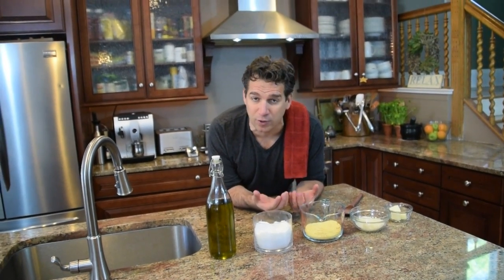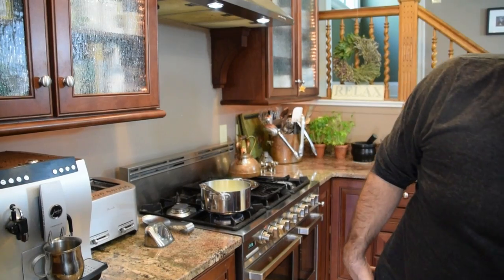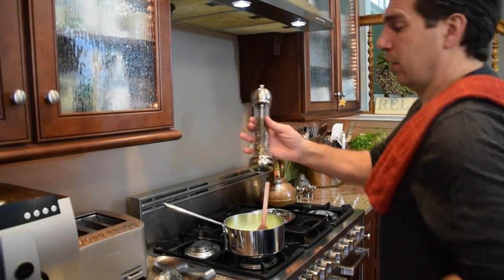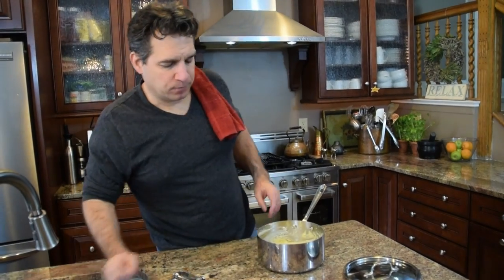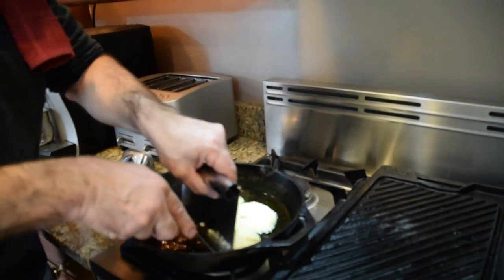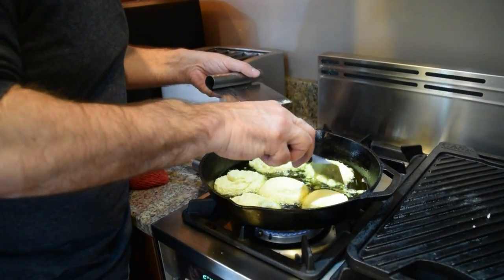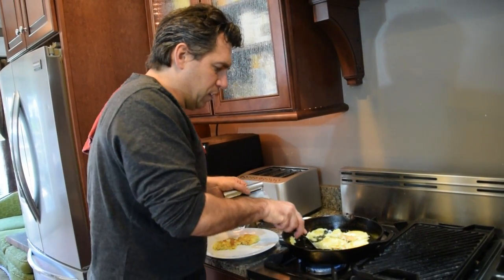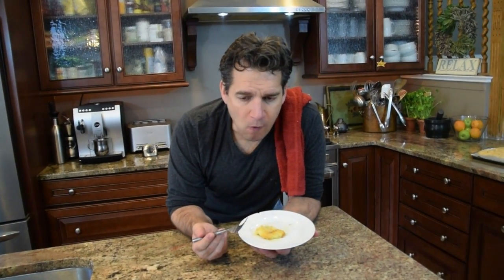Fried Polenta with Parmesan Cheese | Cooking Italian with Joe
One of my favorite ways to make Polenta your whole family will love! One of the best truly authentic Italian side dishes to any meal is Polenta.